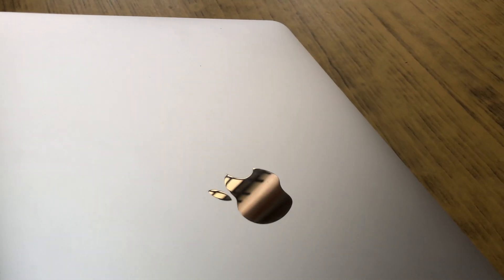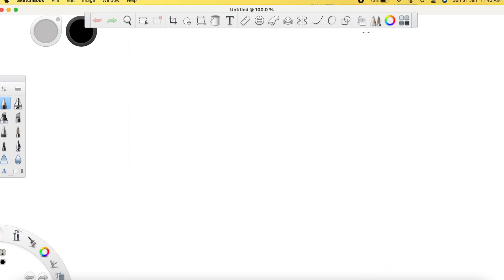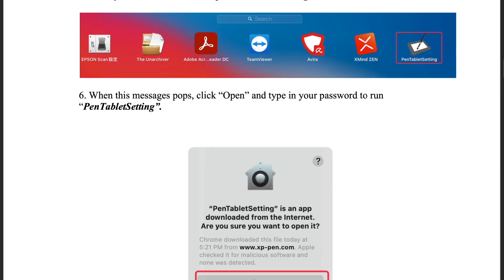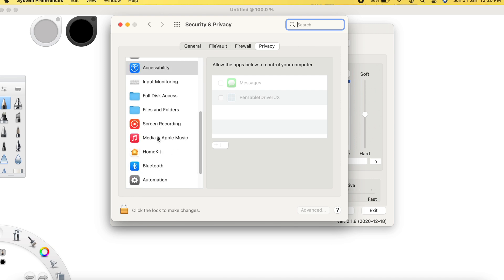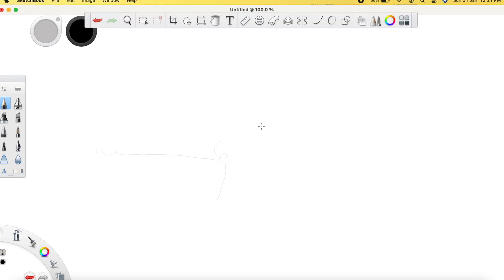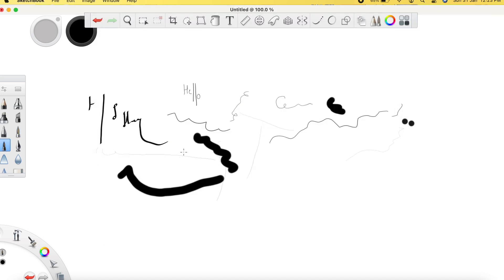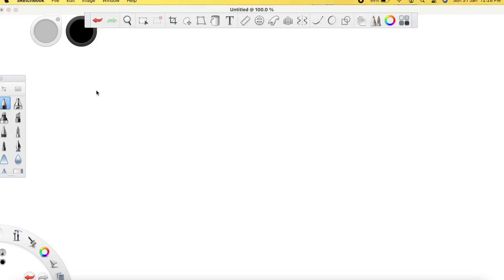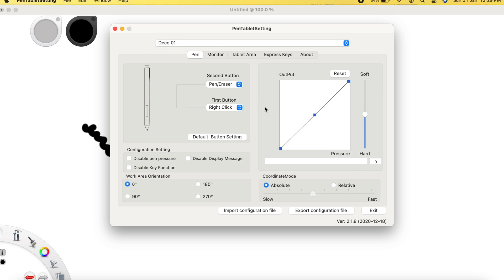XP Deco01 Tablet - Will it work with the M1 Mac?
Link to purchase the tablet -